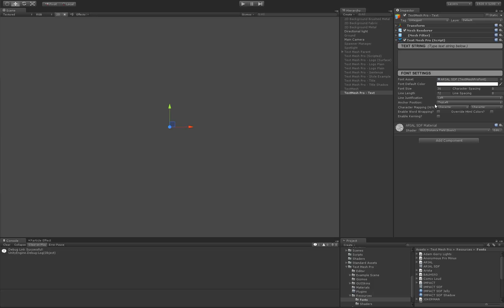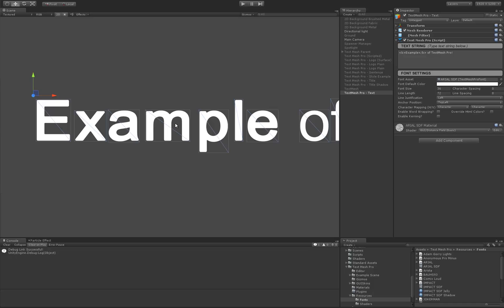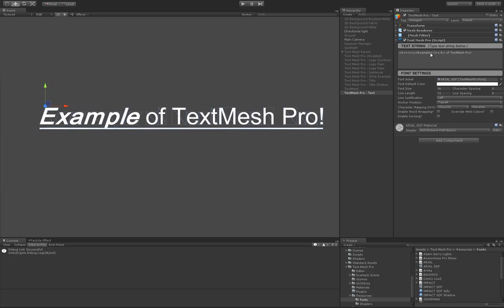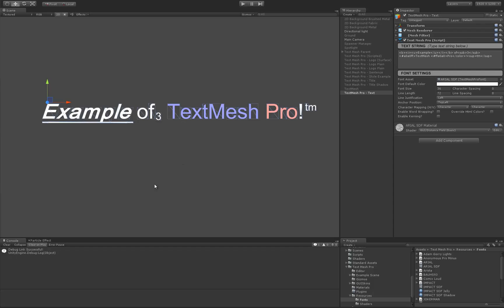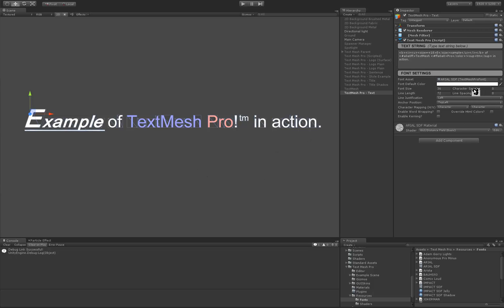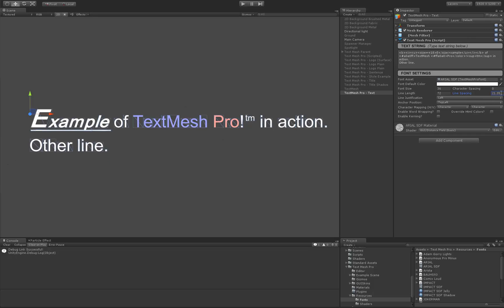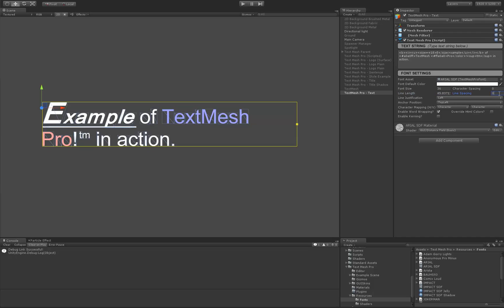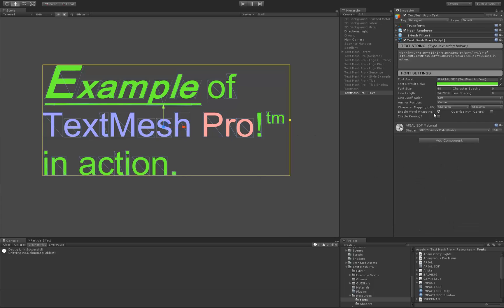TextMesh Pro - The Basics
In this video, I go over how to add a new 2D text object created with TextMesh Pro from within the Unity Editor.

This video also covers the basics of using TextMesh Pro.